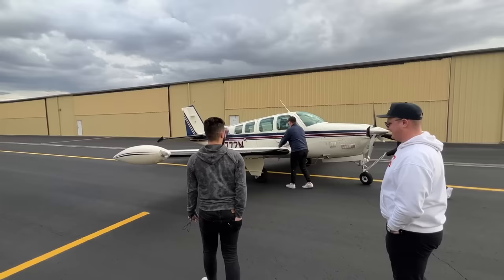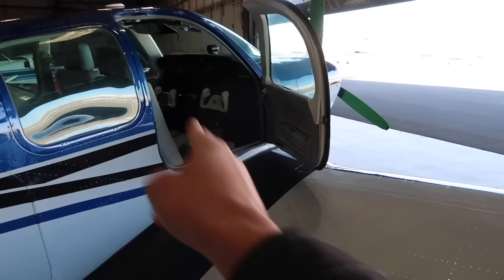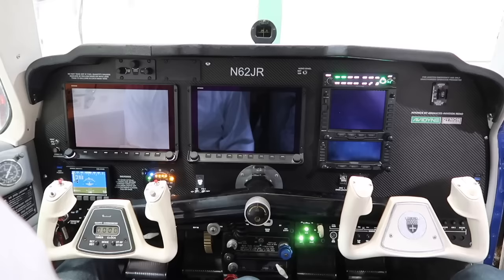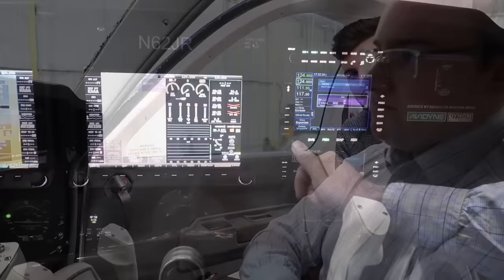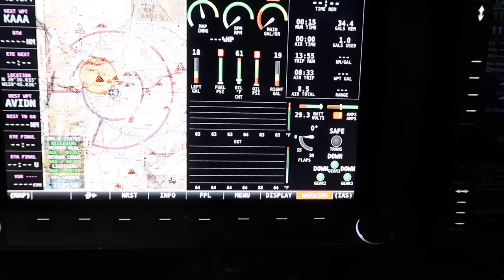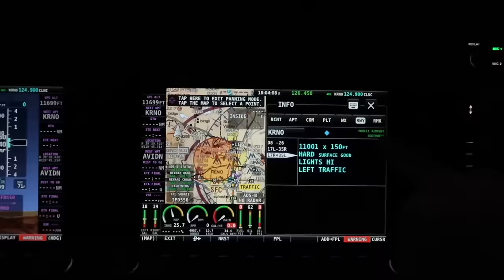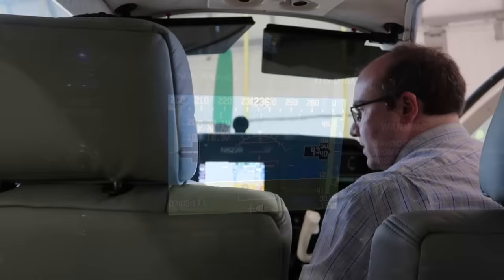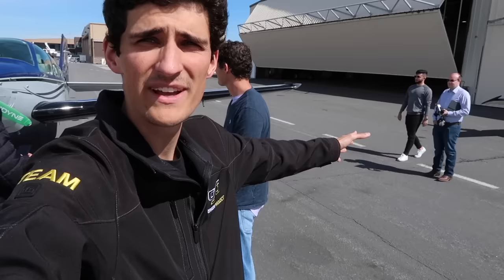$120k Custom Glass Avionics Panel Reveal On Our Bonanza F33A!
Finally the custom glass panel reveal is here! We went all out on this full avionics package. Avidyne IFD550, IFD440, audio panel, twin Dynon 10 inch SV-HDX1100 displays, LED lights, digital fuel totalizers, and more!  This was once a cheap old Bonanza that we bought sight unseen, but now it's a near showroom new Beechcraft! Now that it has new paint, a new interior, and new avionics what more can we do? Turbo normalizer or tip tanks maybe? I hope you enjoy this full walkthrough and all new avionics in our 1988 Bonanza!

Learn to fly! The ground school course we personally use

PLEASE NOTE: We are aviation enthusiasts. We are NOT qualified to give flying instruction. All of our videos, including this one, have been significantly edited down from the original full length raw footage. Many radio calls, checklist steps, and other procedures have been omitted to keep the videos a reasonable viewing length. Please speak to a CFI with any flying questions you may have.